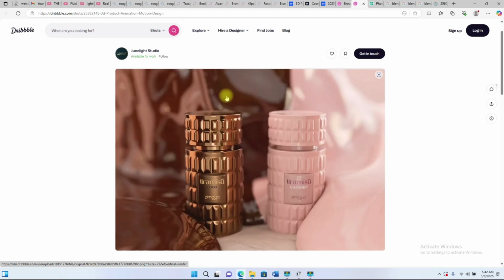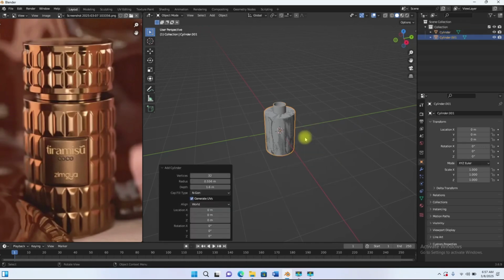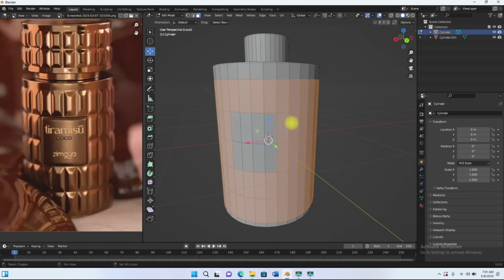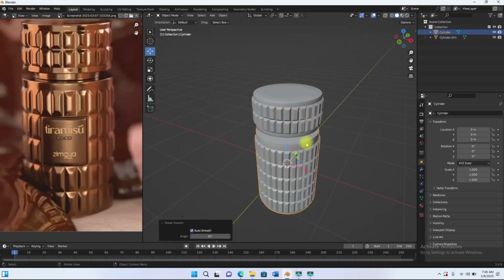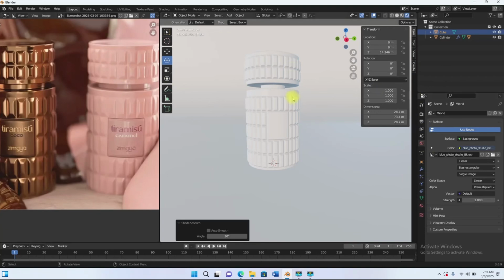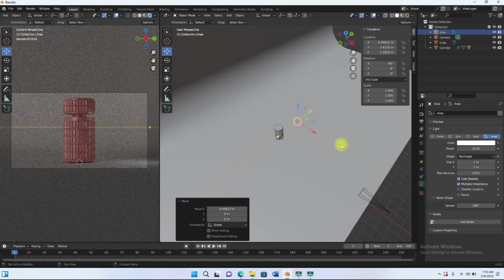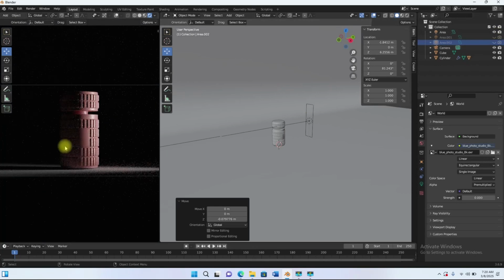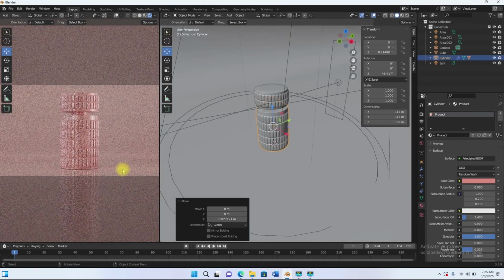BLENDER | Perfume Product Modeling and Visualization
Like my previous post, this was the second product we analyzed in the class for design. As much as it looks so complicated, it's ridiculously simple. This time, I went to dribble to check for reference, and I got it from Junelight studio. Below is the link to the reference image I used.

I thought of sharing the process with my YouTube Subscribers to also learn the process of modeling and rendering such kind of set.

If you have any questions or a better way to go about it, please share in the comment section.